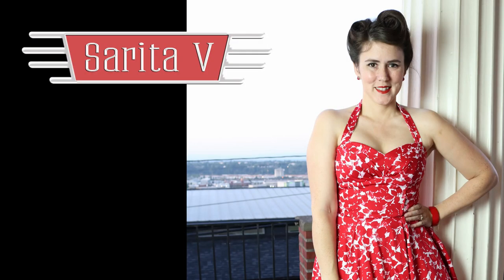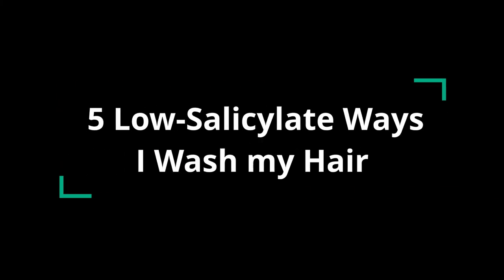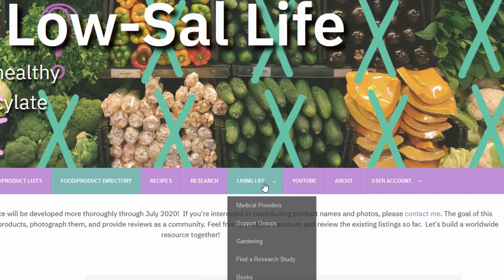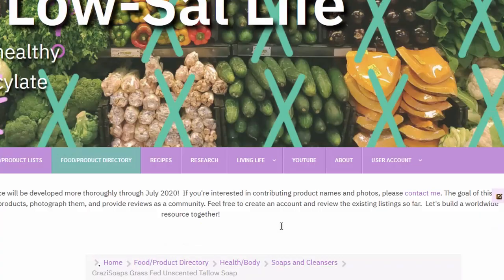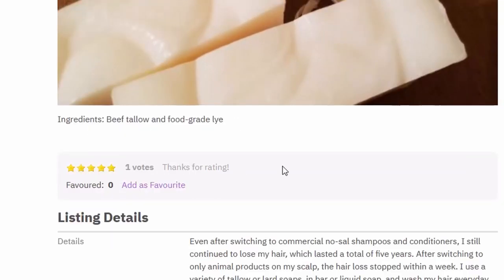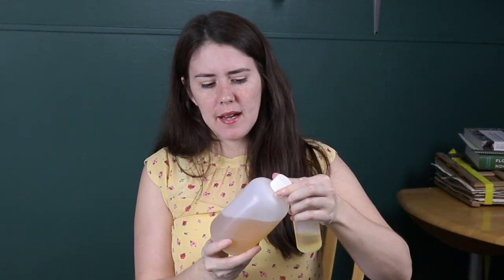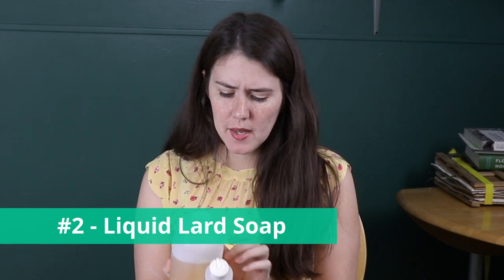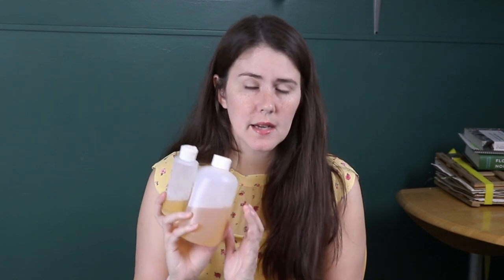Natural Low-Salicylate Ways to Clean Hair for Sensitive Skin/Scalps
This video covers five ways I wash my hair that helps manage my salicylate intolerance and sensitive scalp. I've even had hair loss and an itchy scalp - both which have improved moving to a low-sal diet and no-sal shampoos and soaps. The hair loss stopped once I switched to animal-based soaps instead of shampoos.

Salicylates are natural chemicals (similar to aspirin) that occur in low doses of fruits, veggies, oils, fragrances, and cleaners. Some people (like me) are sensitive or intolerant. In many, a histamine reaction occurs, triggering an allergic-type reaction and making us sick. A low-salicylate diet has provided relief for many suffering from the condition.

Timeline
Intro: 0:00
About FibroFree 1:27
Bar soaps 4:05
Liquid soaps 8:21
Cleure Shampoo and Conditioner 10:34
Medicated custom shampoo/soaps 14:11
Baking soda and acid 16:17
My thoughts on Free & Clear 18:00
Closing and about directory 20:14

- Grazi Soaps - Grass Fed Tallow Soap - 4 oz bar

- Amazon/The Healthy Porcupine: Natural Tallow Soap Bars - Unscented

- SolaceFarmHomestead - Liquid Soap, 16 Oz or 32 Oz Refill Liquid Lard Soap for Pump Dispenser, Bathroom and Kitchen Soap This was the one I showed you that was a bit on the runny side. Works great! Order the unscented version.

- OldWhippersnappers - Liquid Old Fashioned Lard Shampoo - 16 Fluid Ounces. No longer on Etsy. Contains glycerine compared to the others.

-Cleure shampoo and conditioner
Amazon - Shampoo
Amazon - Conditioner

Always consult with your doctor and/or dietician before beginning dietary investigation into a food intolerance. They know you and your history, and they know what you're trying to accomplish. Information on this site is drawn from the personal experience and scientific literature. The low-sal-life and Sarah Verlinde cannot be held liable for any errors or omissions. But corrections always welcome!